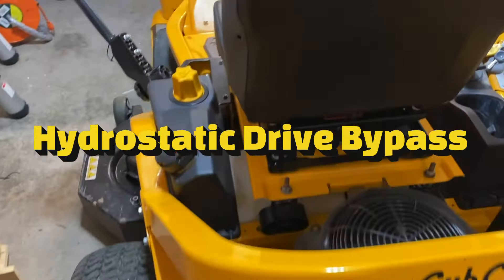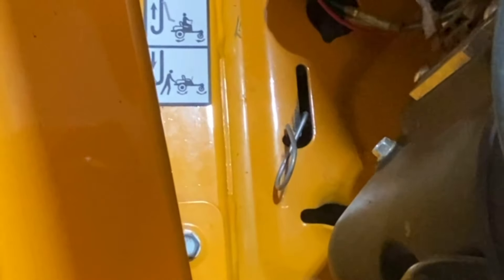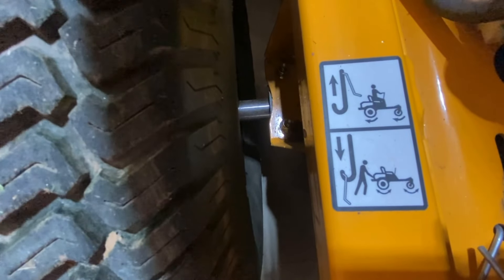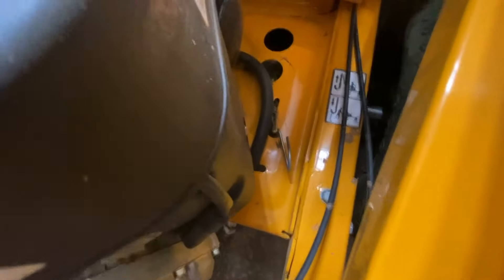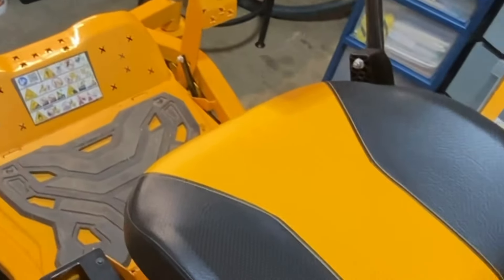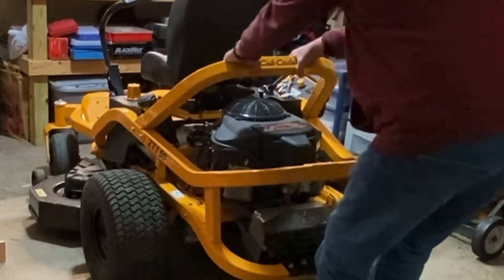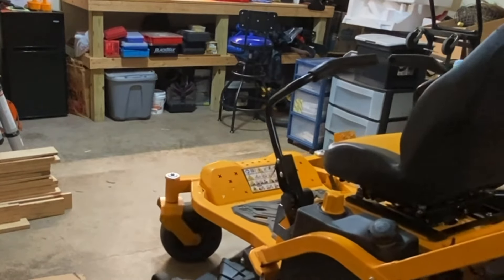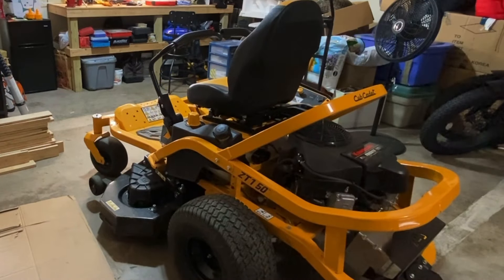Effortlessly Tow or Push Your Cub Cadet: Quick Hydrostatic Bypass DIY Guide!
Hey Guys,
In this video I am showing you how to unlock the hydrostatic transmission to be able to tow or push roll your Cub Cadet Ultima series, zero turn mower. You need to bypass the hydrostatic pump and it is very simple. Cub Cadet thought of this already and made it very easy for you to do so. I like to call this easy DIY. See how you can do this in less than a minute.

This guide is perfect for anyone looking to tow or push their mower without any hassle. Whether you're performing maintenance, moving your mower to a new location, or it broke down in the yard and you need to tow it back to the garage, this step-by-step tutorial has got you covered and will show you how to make the wheels roll freely on your zero turn so that you can easily tow it.

What You'll Learn:

The tools and materials you'll need for the bypass - HINT - Your finger!
A step-by-step guide to safely bypass the hydrostatic pump - Cub Cadet thought of this
Tips and tricks for easy towing and pushing of your Cub Cadet mower - do this then push or pull
No fancy jargon, no unnecessary BS talk, just straightforward instructions to get your mower moving.

Timestamps:
00:00 - Introduction
00:11 - How to Bypass Hydrostatic Pump
00:22 - Bypass Guide Diagram
00:40 - Put Steering Arms in Correct Position
00:55 - Push and or Pull Zero Turn

Don't forget to take the hydrostatic pump out of bypass once your done pushing or towing your Cub Cadet zero turn!

Today is about outdoor equipment and tackling yard work though. Let's turn that honey do list into a honey DONE list!

🛠️Cool Mod Stuff for Your Cub Cadet Ultima Zero Turn🛠️

CUB CADET Steel Fender Kit Ultima Series ZT1 ZT2 ZT3
Mulching Kit
Deck Wash Kit
Extra Ignition Keys
Cub Cadet Sun Shade
Trac Seats Suspension Kit
Cub Cadet Double Bagger Grass Catcher
12V USB Outlet Charge 3.0 Dual USB Charger Socket

!!! Or Don't Cut Your Grass At All! Wish I Could Try One of These, If You Do Let ME Know!

🤖🌱✂️ AWD Perimeter Free Robotic Lawnmower